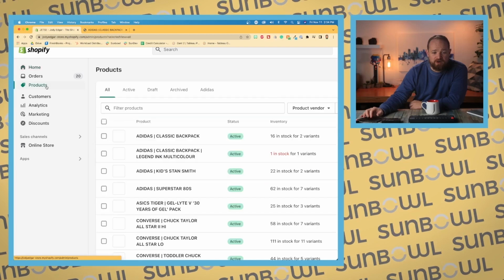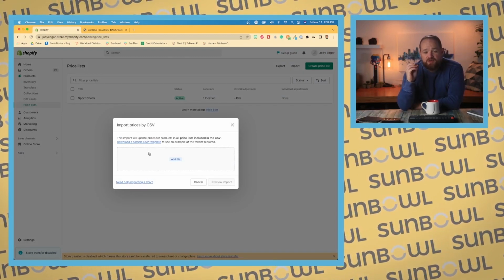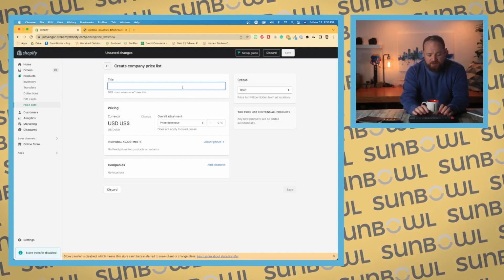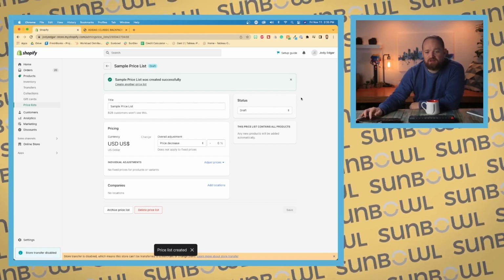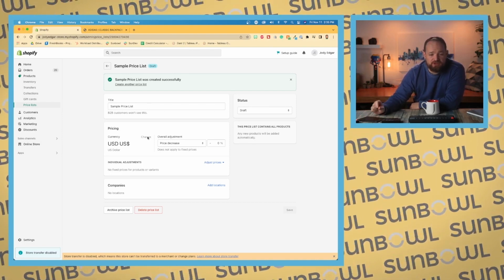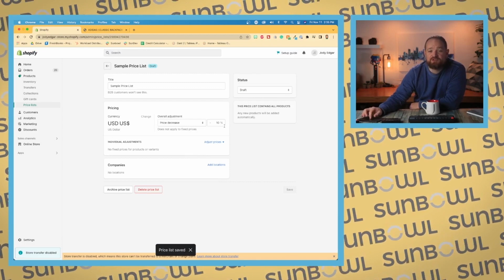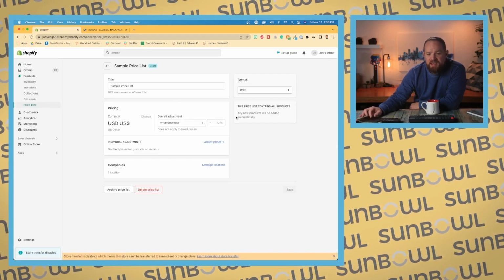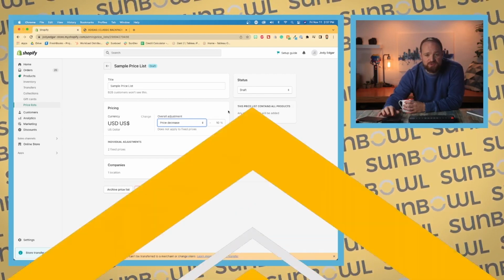Use Shopify Pricelists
This is lesson number 14 from the Learn Shopify Course.